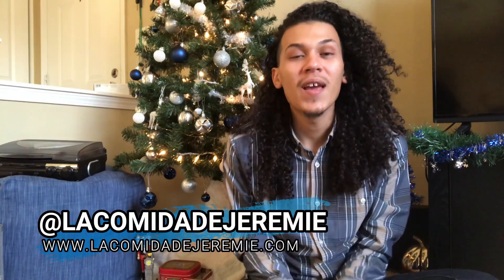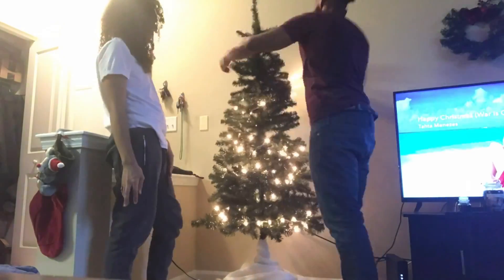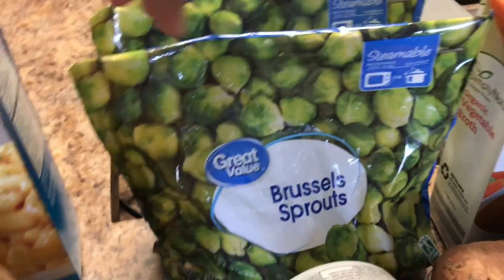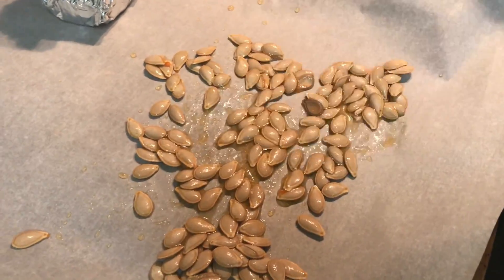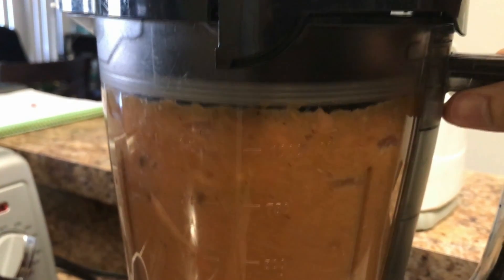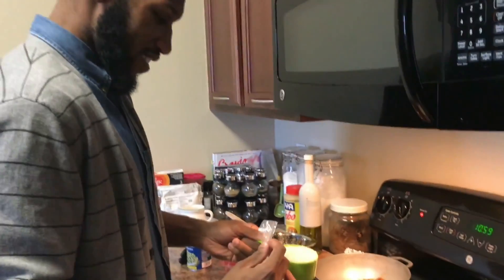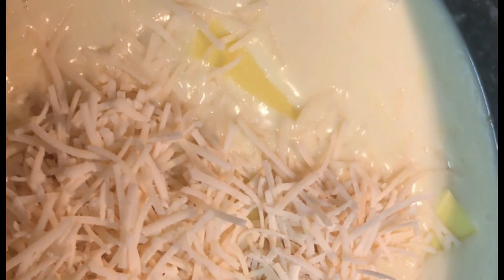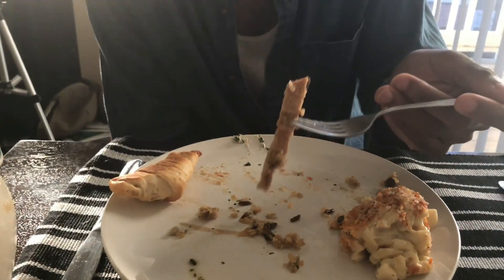HOW TO: VEGAN HOLIDAY FIESTA | LA COMIDA DE JEREMIE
** for best quality view in 1080p HD*

Happy Holidays everyone! Today I'll be showing you how to prepare and host an easy, affordable, and vegan-friendly holiday party. For some of the recipes in this video please be sure to check out my And be sure to comment down on what's your favorite holiday recipe! Thank you for all of your support and I hope you enjoy the holidays with your loved ones.

Bienvenidos! Welcome! To La Comida de Jeremie!

My name is Jeremie Serrano and I created this YouTube channel to share many delicious vegan recipes, provide knowledge on ways you can contribute to helping the voiceless and oppressed, and to show you a bit of what the life of a young openly gay 23-year old Puerto Rican living in the South looks like. I hope you'll join me on this journey!

Speak to you all soon!
xx Jeremie

LINKS TO RECIPES WILL BE LIVE ON 12/21-12/22.